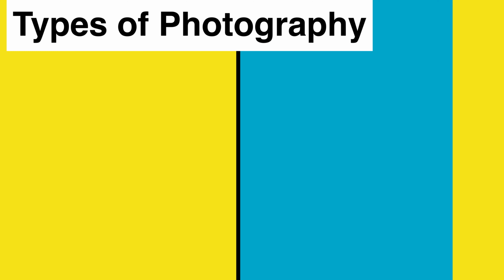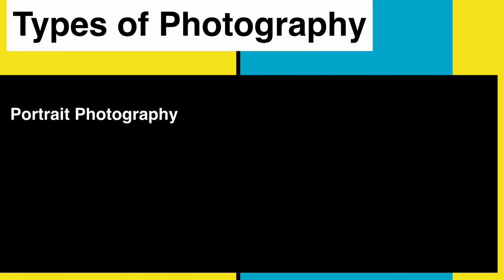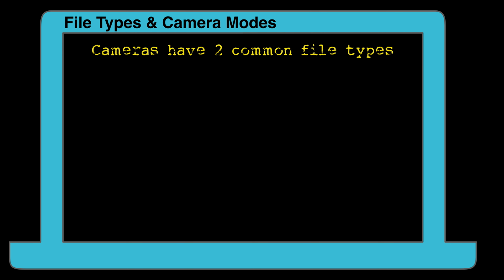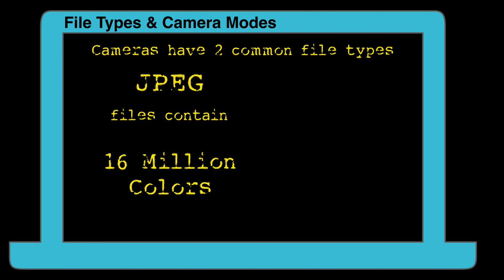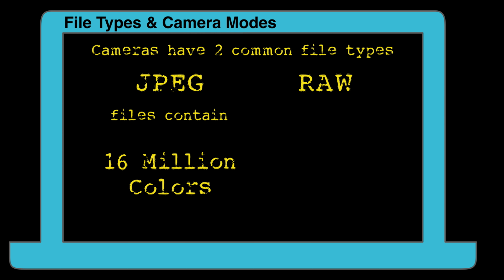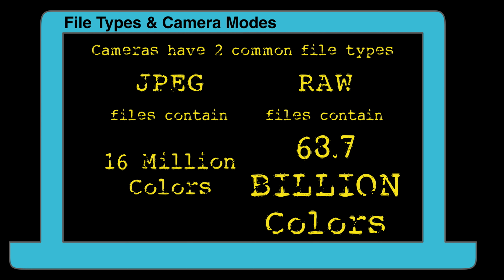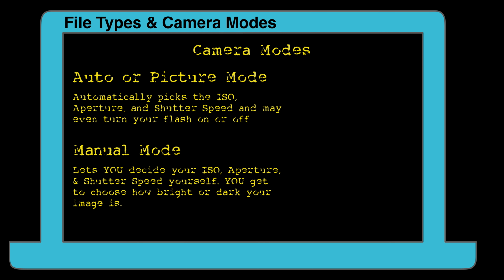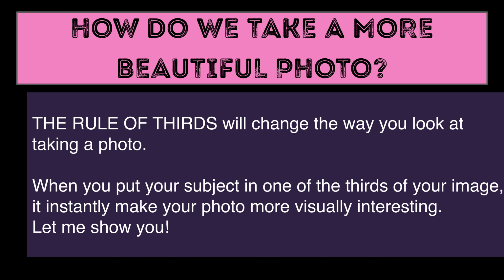Photography & Lighting Week 1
HOPE Co-op Week 1 of Photography & Lighting Class.